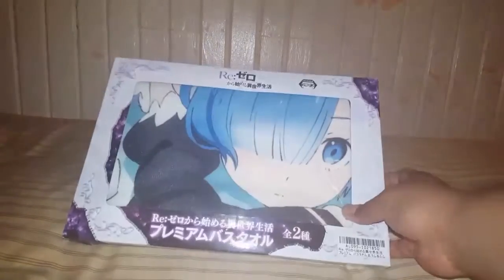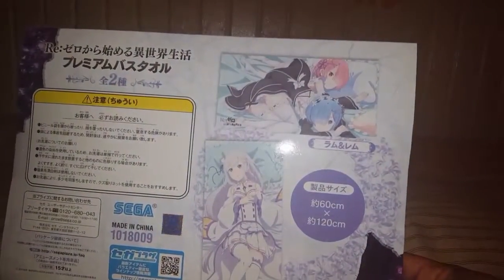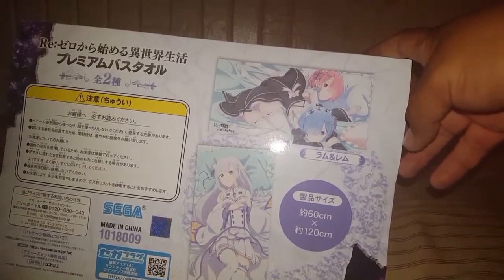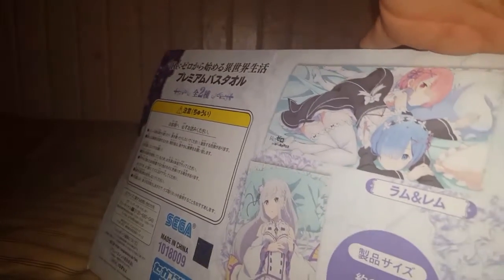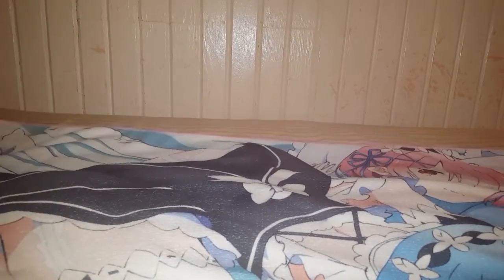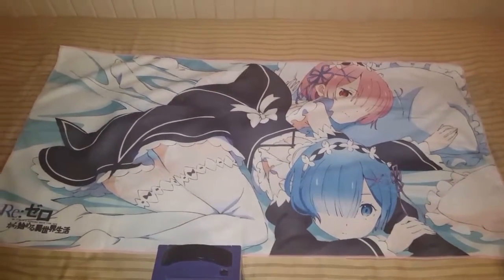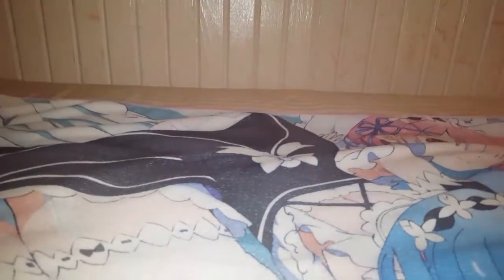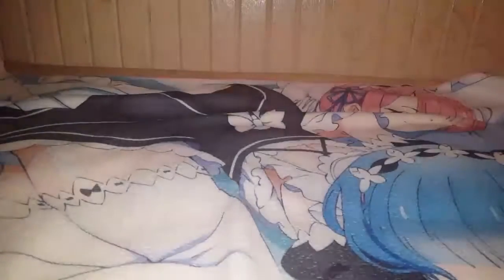Re:Zero -Starting Life in Another World- Premium Bath Towel (unboxing)